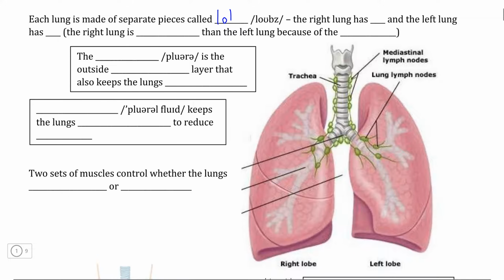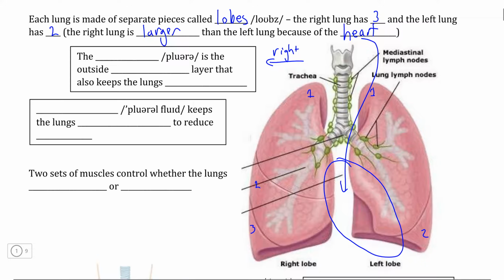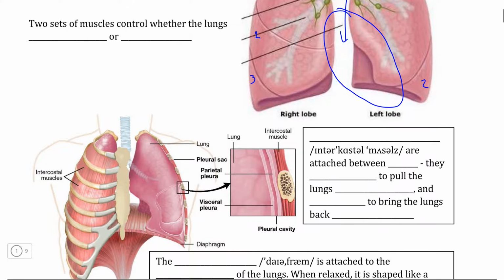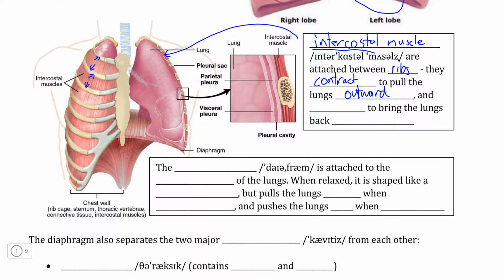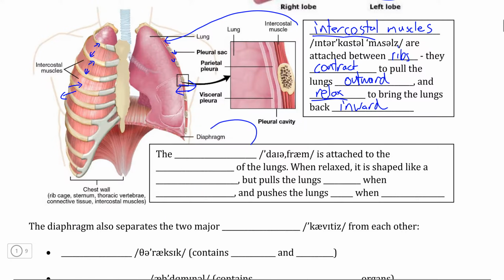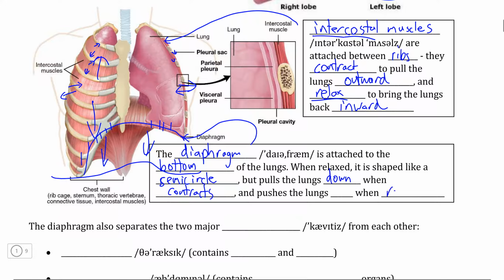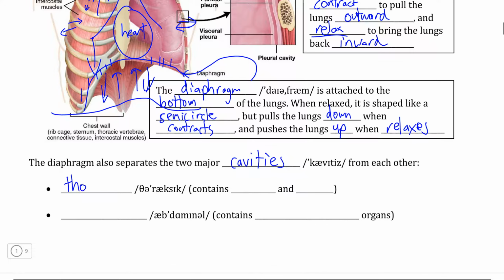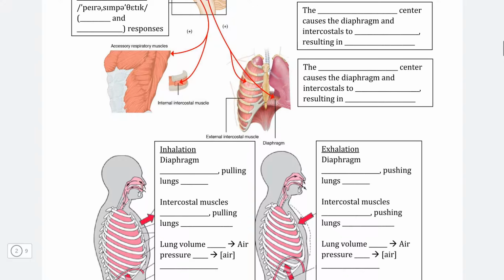Respiratory System II, Video I - Structure and Muscles of the Lungs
Instructional video covering the structure of the lungs and role of the muscle groups that control the lungs.